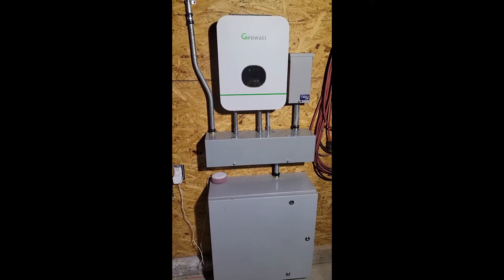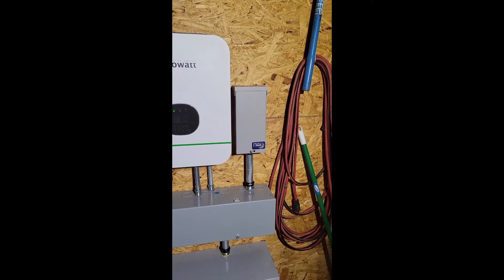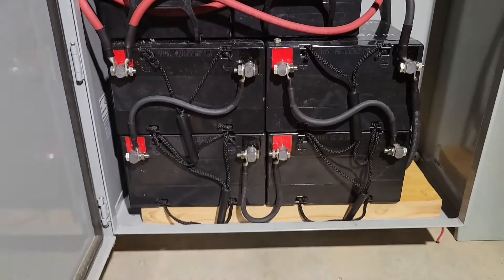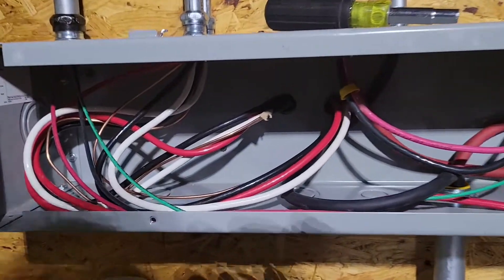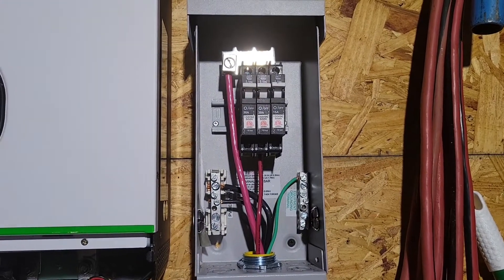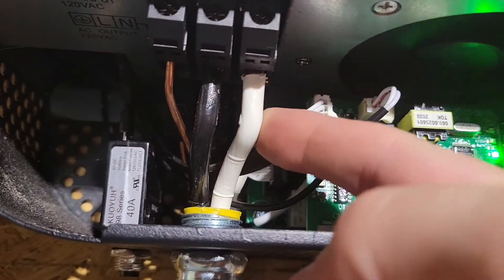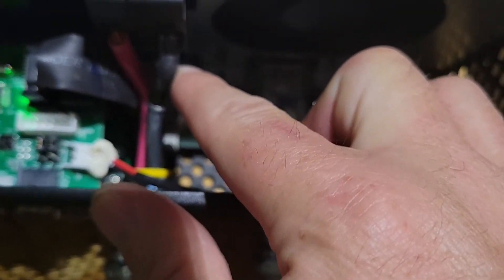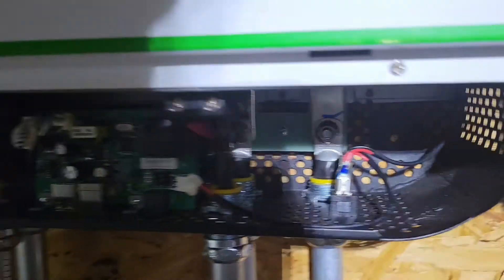Growatt Grid Backup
Grid optional Inverter, grid use when grid is available. Solar first, then grid, but battery if the grid goes down.